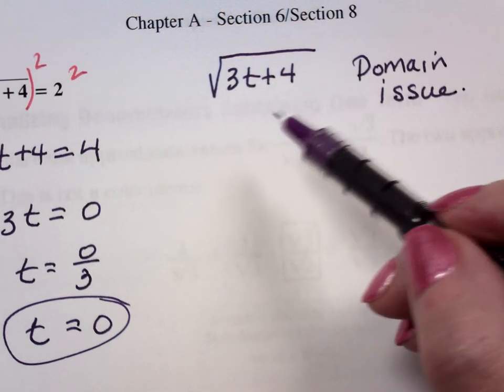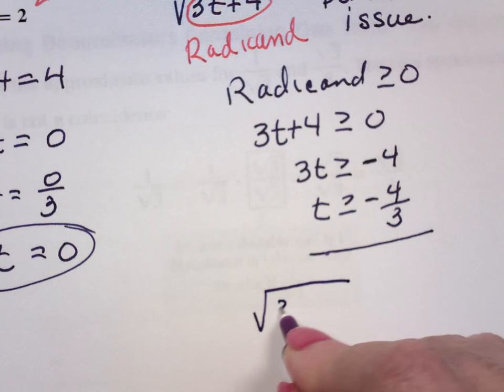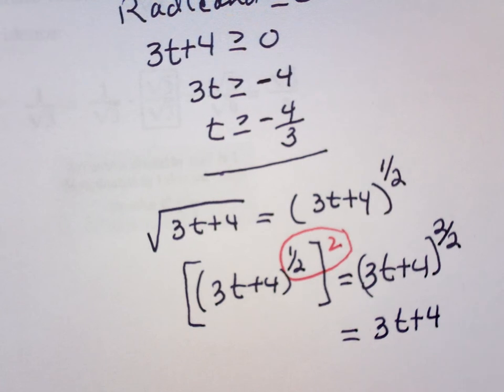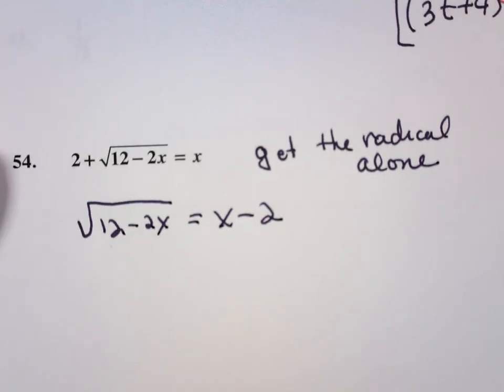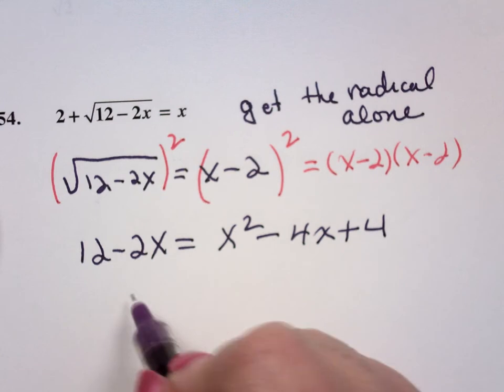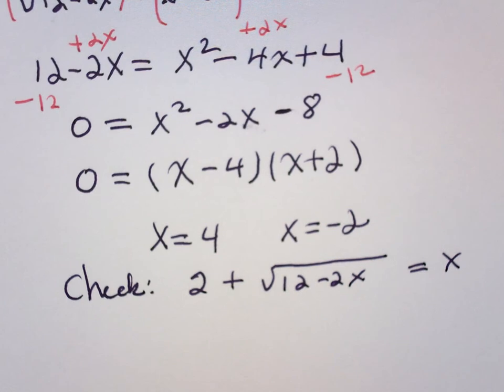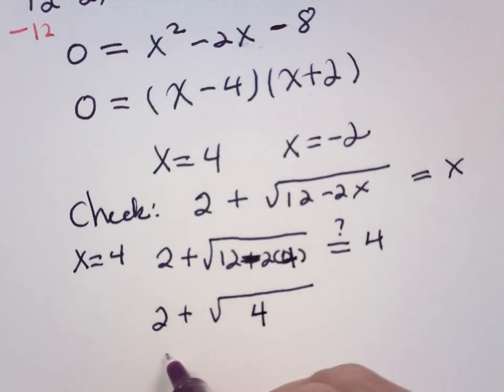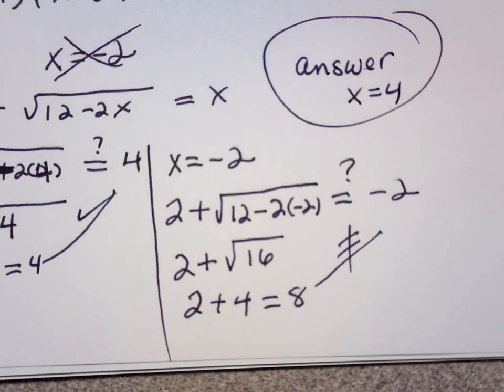150 A8 page 6